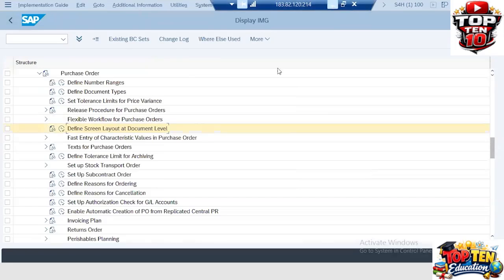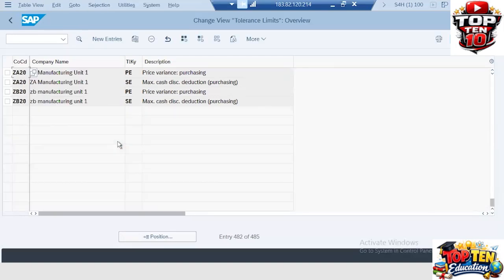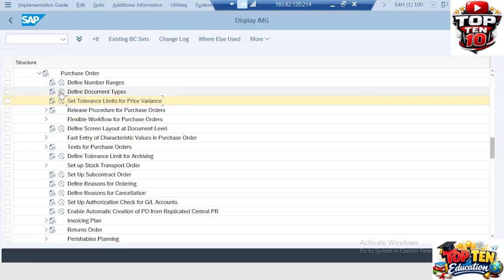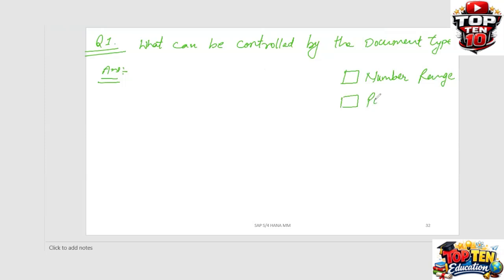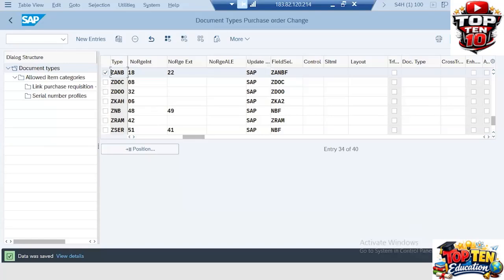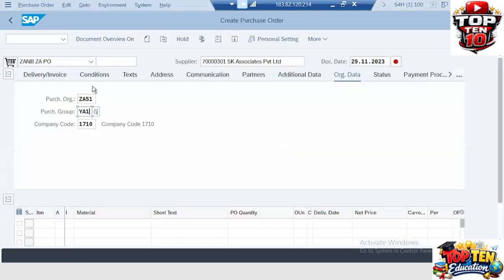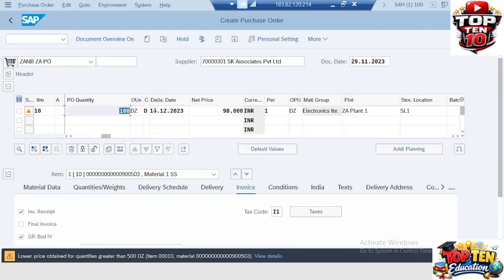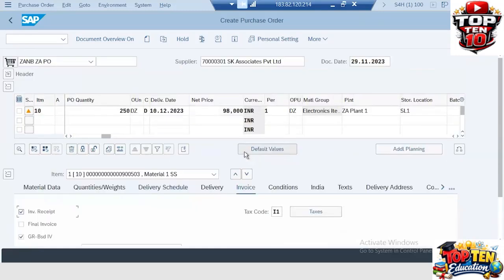SAP MM Procurement Process - Part 8 | Vendor Consignment & Pipeline Handling in S/4HANA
Welcome to Part 8 of our SAP MM Procurement Process Masterclass in S/4HANA (2026)!

In this episode, we dive into Vendor Consignment Procurement, Pipeline Material Management, and Physical Inventory reconciliation. Learn how ownership transfer, consignment settlement (MRKO), and real-time inventory counts work step-by-step in SAP S/4HANA.

📌 Key Topics Covered in Part 8:
- Consignment Procurement Cycle & Master Data (Info Record with Item Category K)
- Goods Receipt for Consignment Stock (Movement Type 101 K)
- Transfer Posting from Consignment to Own Stock (Movement Type 411 K)
- Consignment Settlement via Transaction MRKO (Automatic Invoicing)
- Pipeline Material Handling & Settlement
- Physical Inventory Cycle: Create Document, Enter Count & Post Differences (MI01, MI04, MI07)
- Real-time project challenges, accounting entries, and interview tips

⏱️ Timestamps:
00:00 - Introduction & Recap of Special Procurement
02:10 - Vendor Consignment Process Overview & Master Data
06:15 - Goods Receipt (MIGO - 101 K) & Stock Overview (MMBE)
10:40 - Stock Transfer & Ownership Change (411 K)
14:50 - Consignment Settlement via MRKO (No MIRO Needed!)
18:30 - Pipeline Material Procurement & Consumption
22:15 - Physical Inventory Walkthrough (MI01 / MI04 / MI07)
26:30 - Key Takeaways, Common Errors & Next Steps

💬 Have questions about MRKO settlement or Consignment vs Pipeline stock?